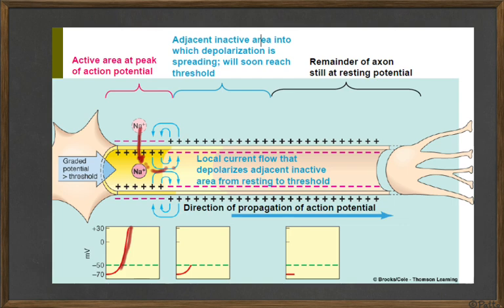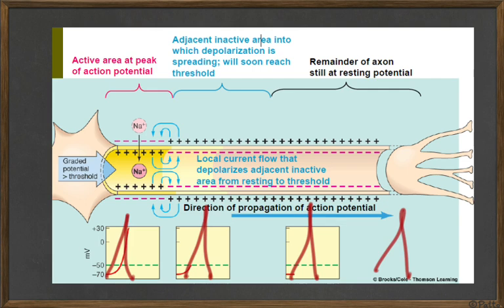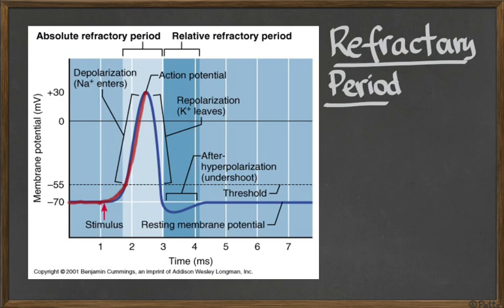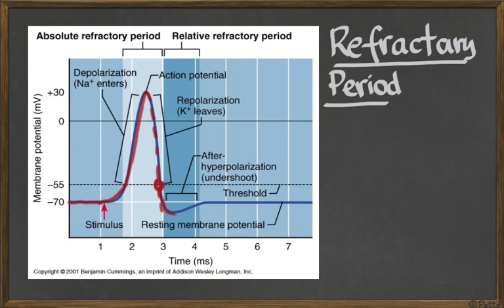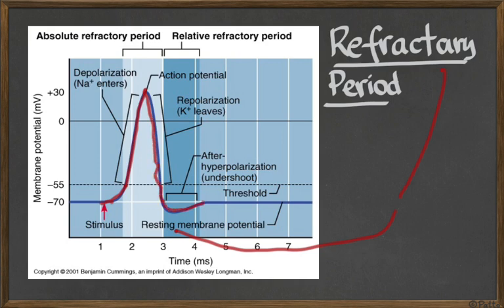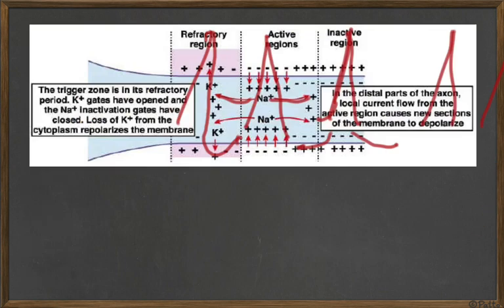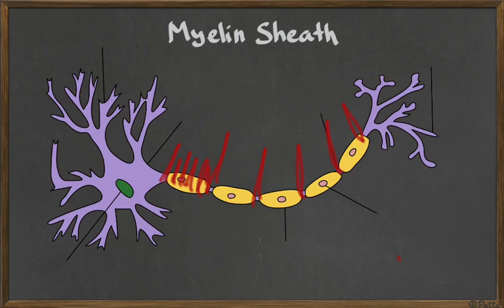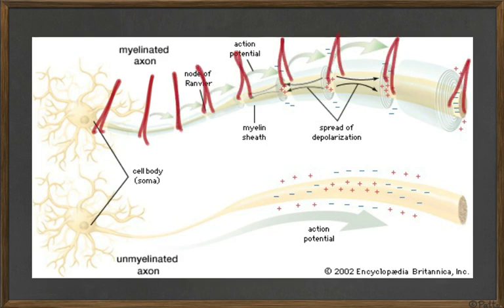Ph06.5.3 Refractary & Myelin